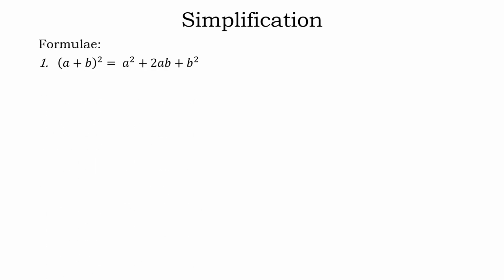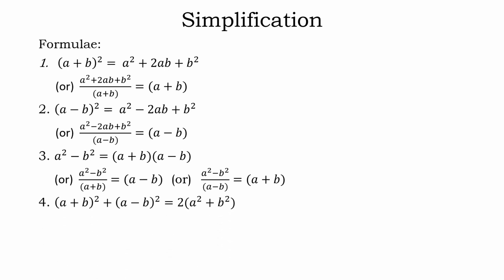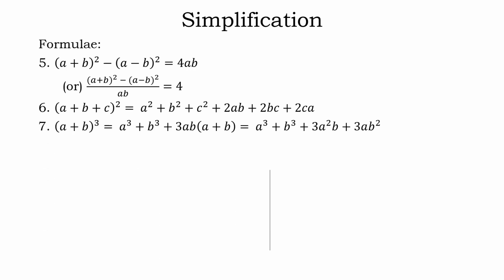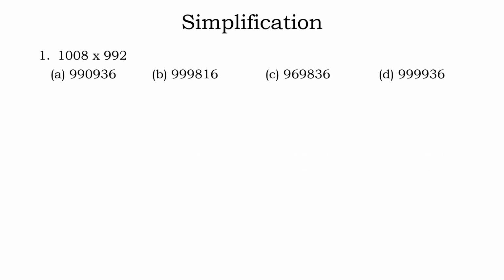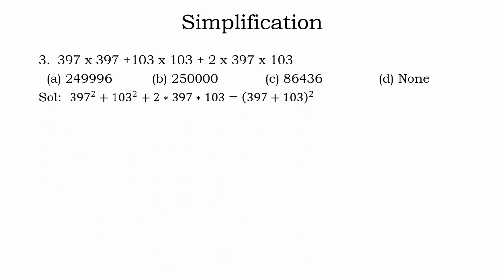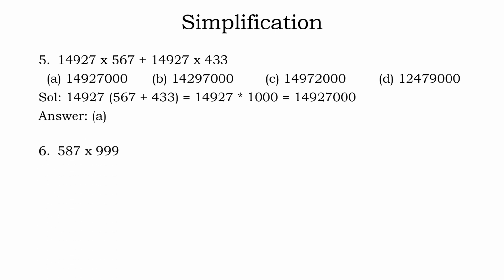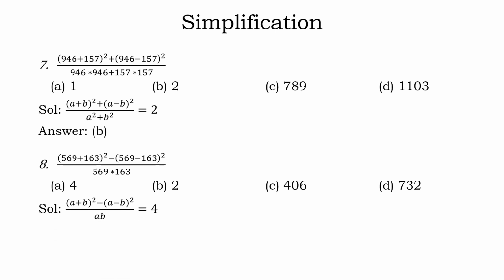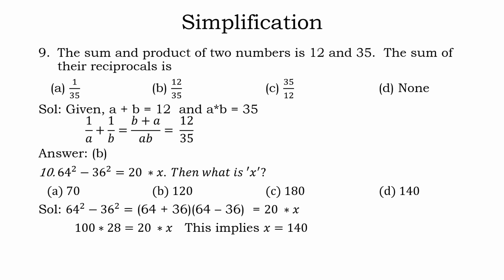Simplification Using Algebraic formulae | Arithmetics and Reasoning | UPSC, SSC, TNPSC, APPSC, RRB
This video explains the solution to some of the arithmetic problems on simplifications using algebraic formulae.  The problems are collected from previous UPSC, SSC, TNPSC, APPSC, LIC, RRB, BANK Exam question papers.